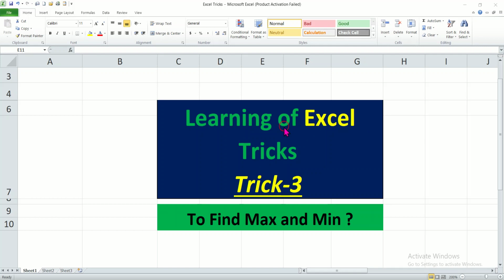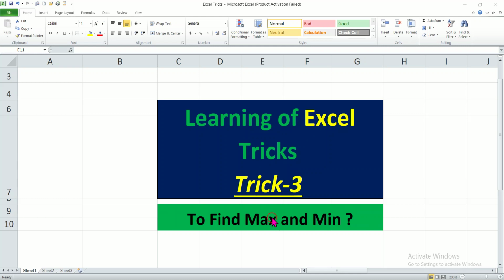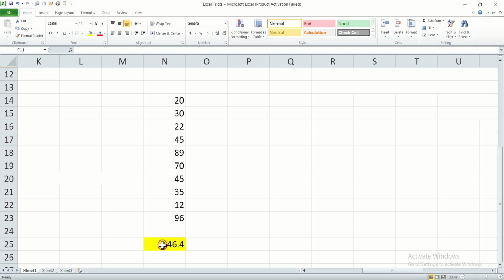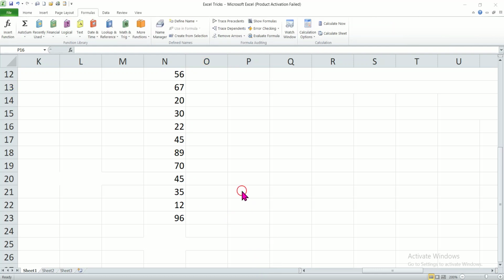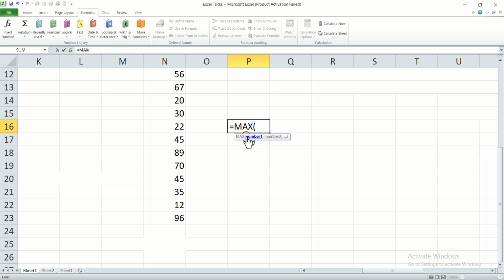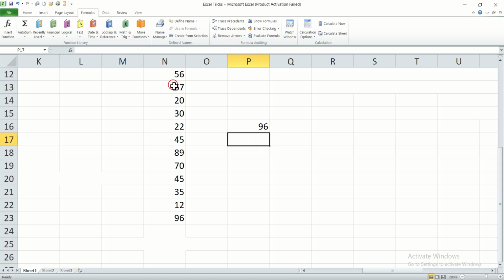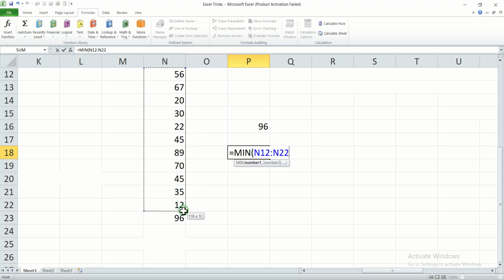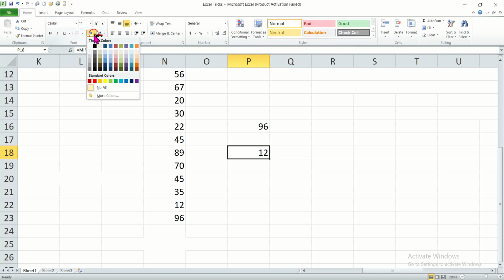To Find Maximum and Minimum Values in a Data Using Excel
To Find Maximum and Minimum Values in a Data Using Excel, will be discussed with the help of example for clear understanding